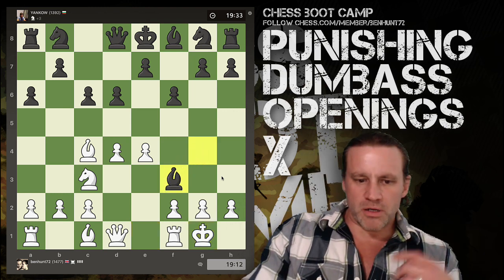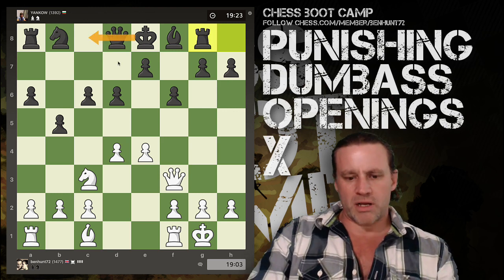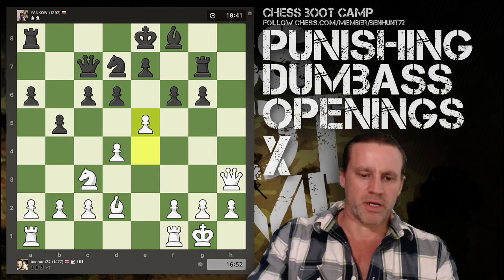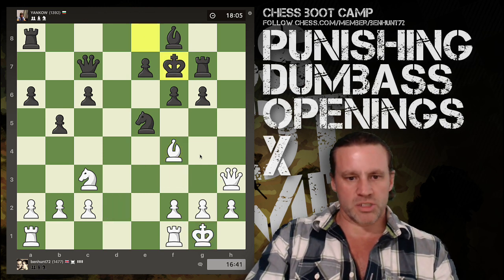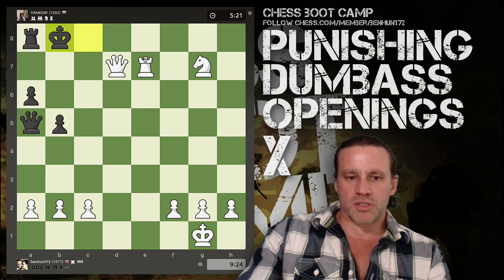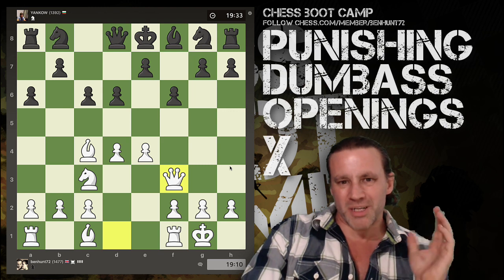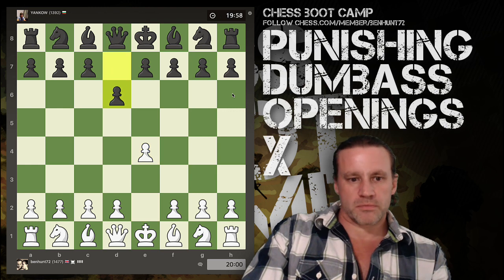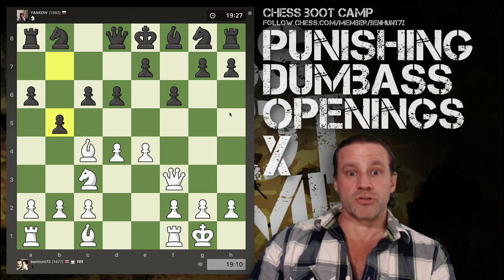Punishing Dumbass Openings X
When my opponent responded to 1 e4 with the Pirc Defence, I thought, "Oh this will be boring!" but little did I know what plans black had for his pawns. (To be fair, I'm not sure he knew either.) A classic dumbass opening was soon unleashed, leading to a horrendous experience for black.